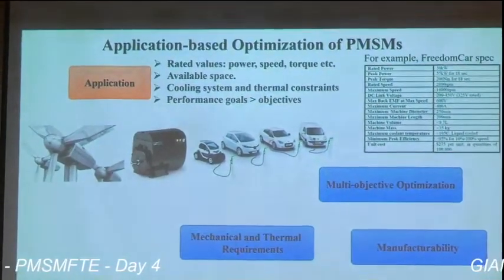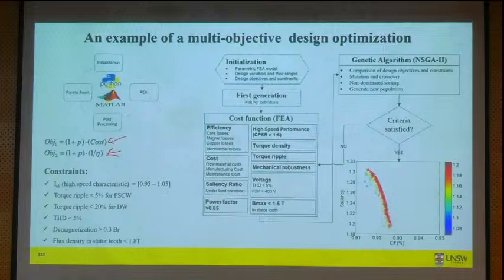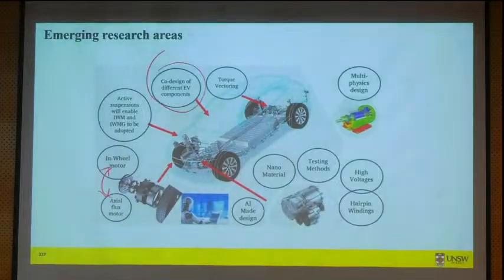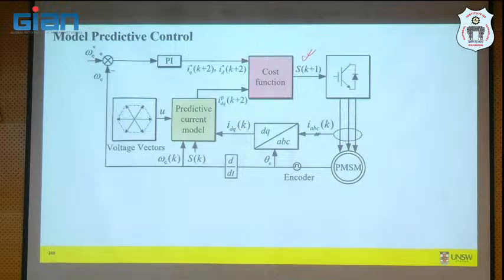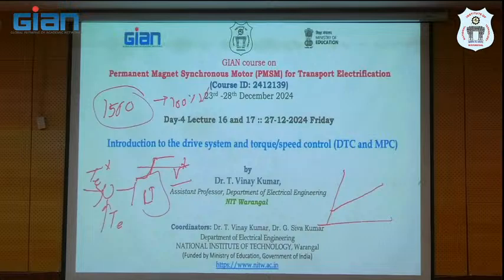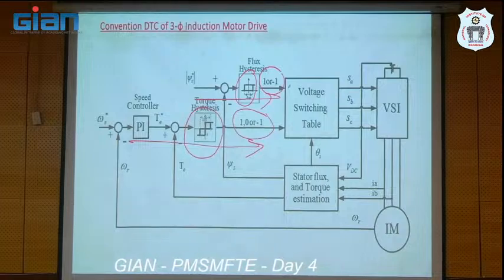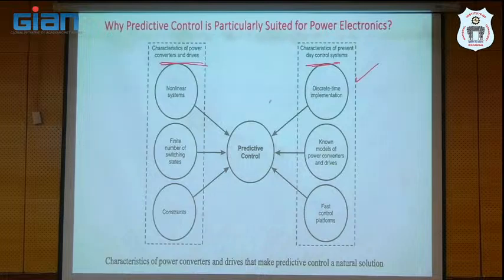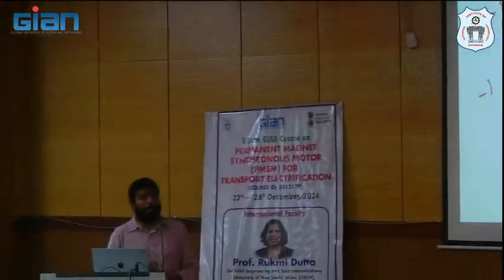GIAN - PMSMFTE - Day 4